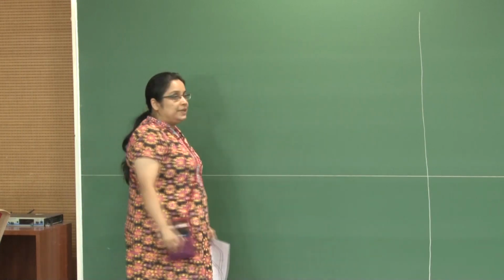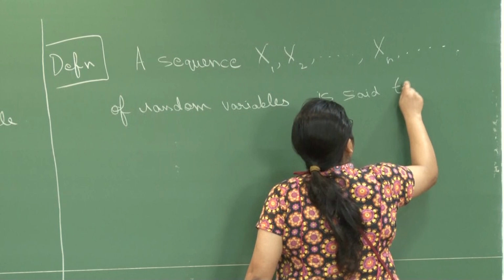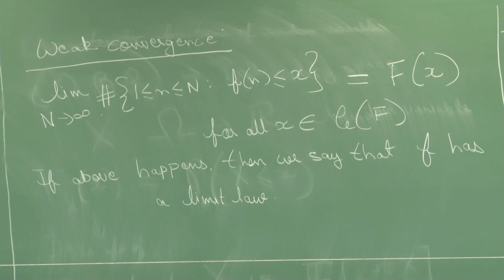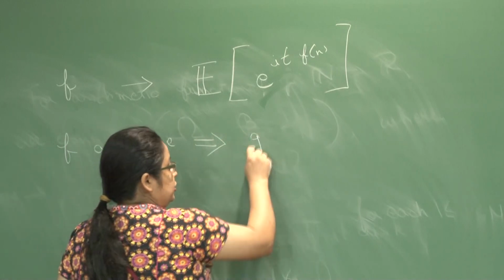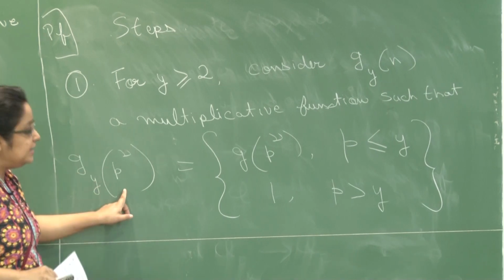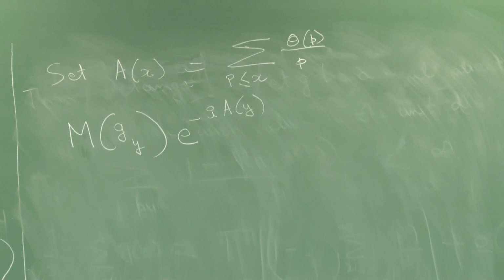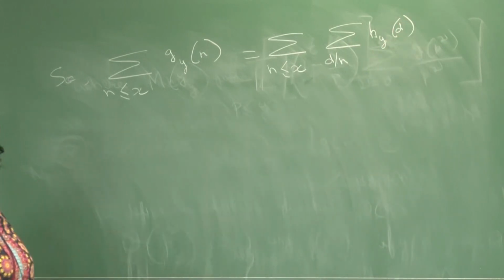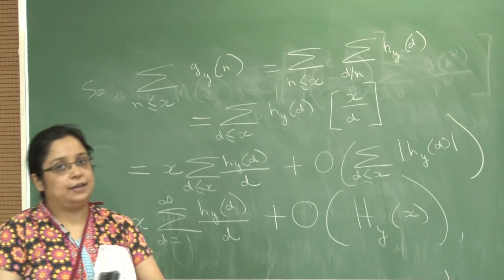Probabilistic Number Theory: L12 - Average orders of certain multiplicative functions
Course Instructor: Kaneenika Sinha

Title: Average orders of certain multiplicative functions

Abstract: We start a discussion of techniques to evaluate the average orders (or mean values) of multiplicative functions which take values in the unit disc.